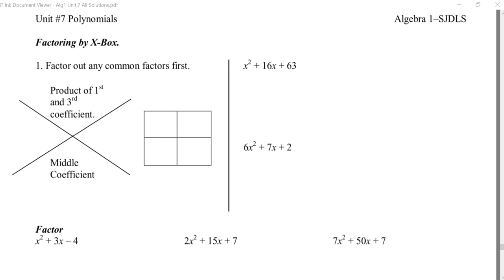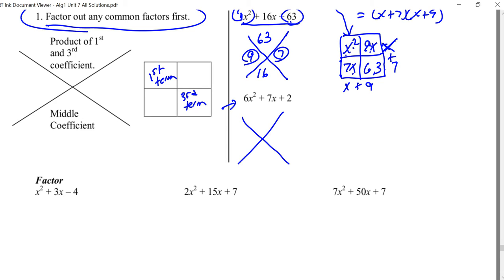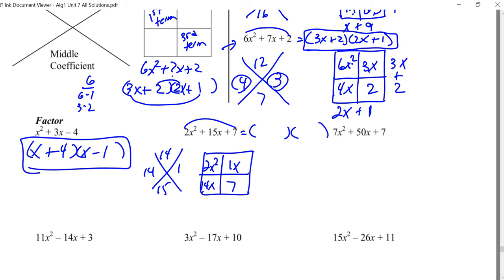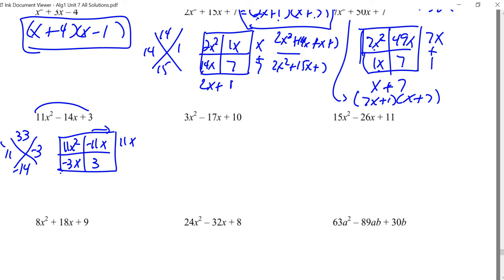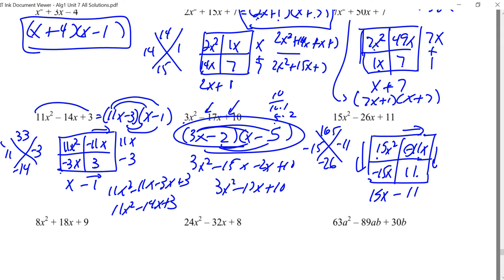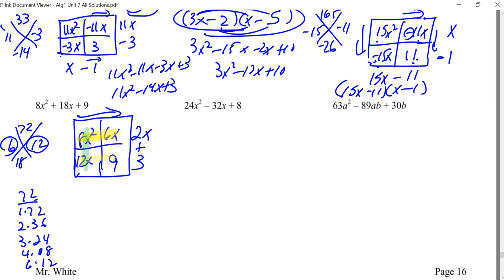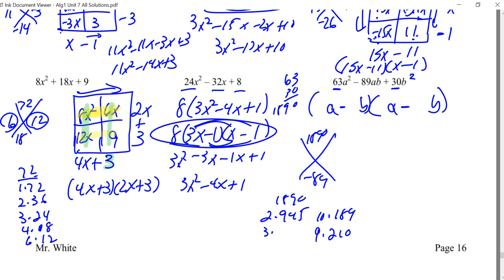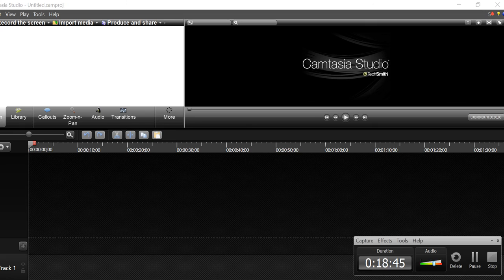Alg 1 Unit 7 page 16